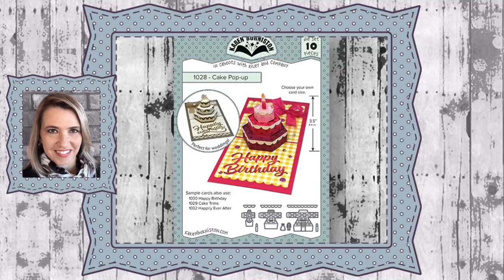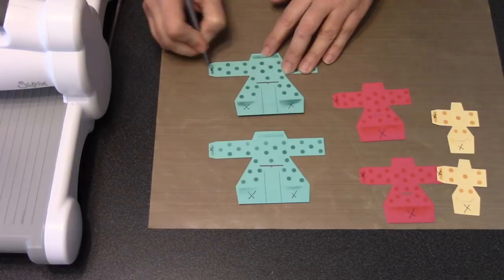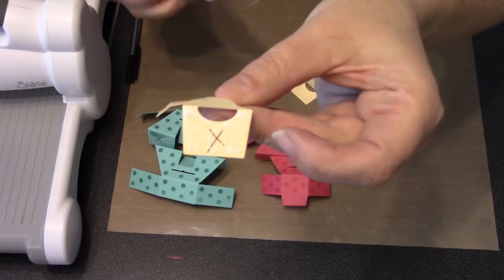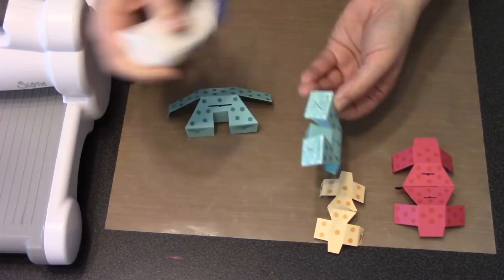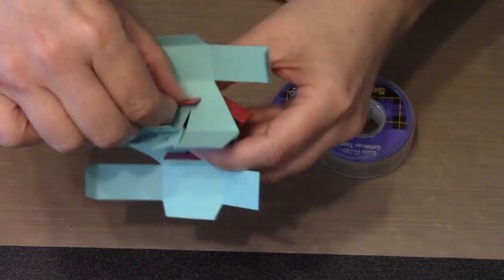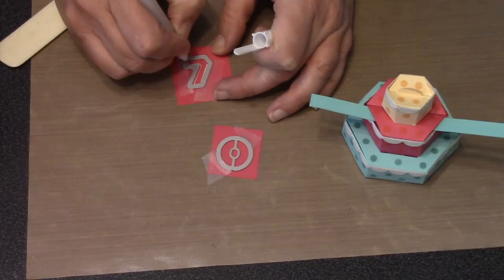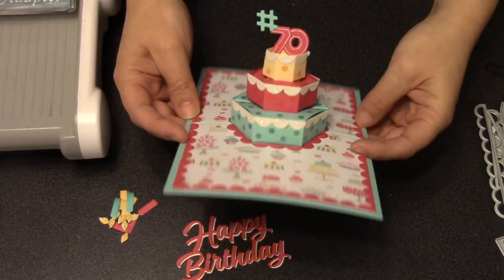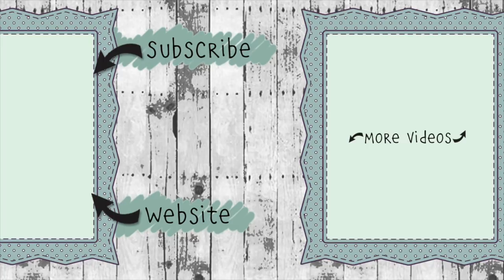Karen Burniston Die Set #1028 Cake Pop-up Assembly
• Cake Pop-up - KB Riley LLC